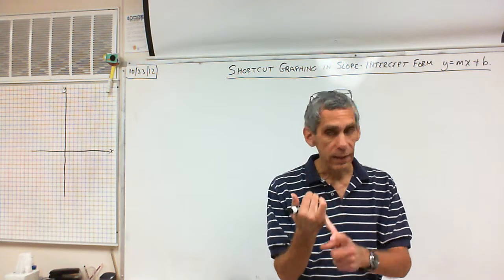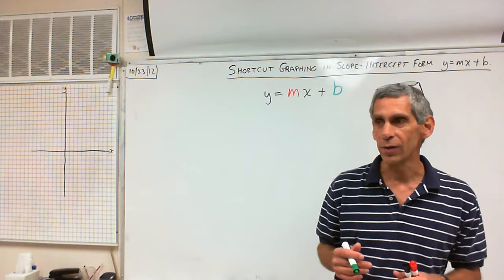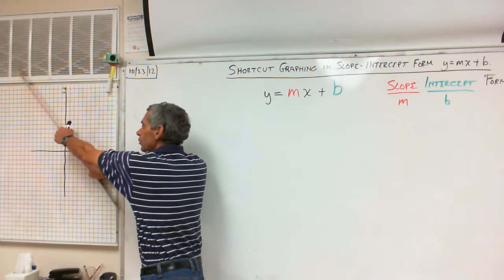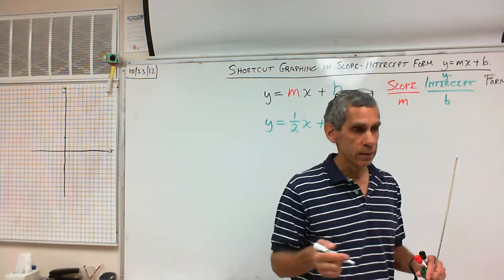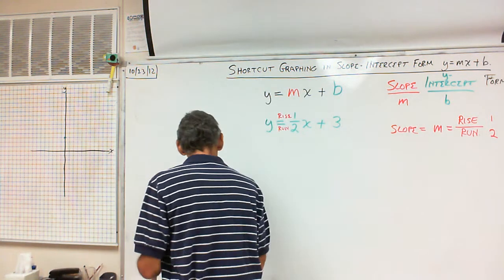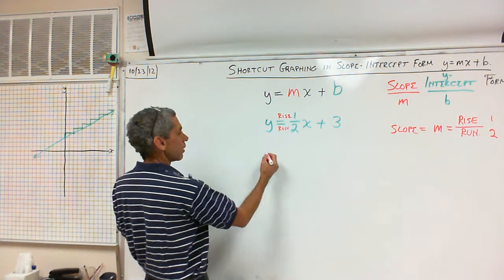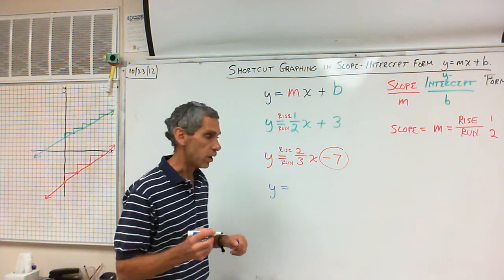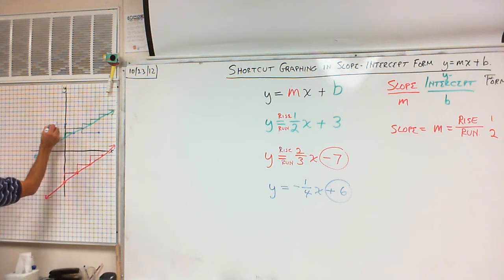7th Grade - Shortcut Graphing in Slope Intercept Form 10/23/12